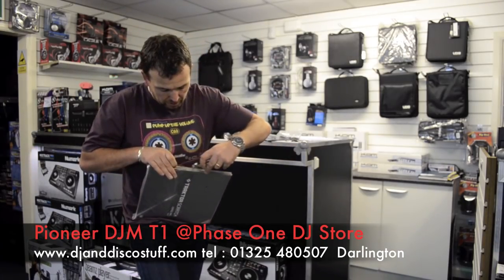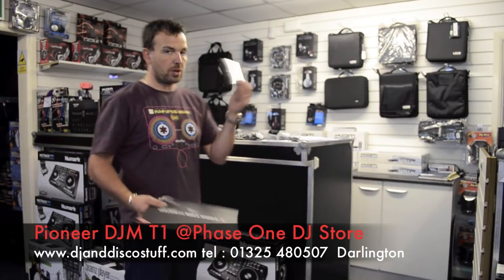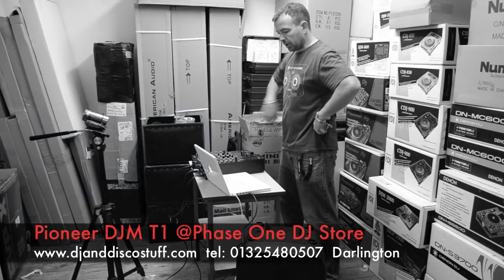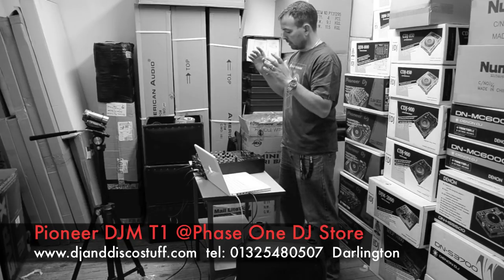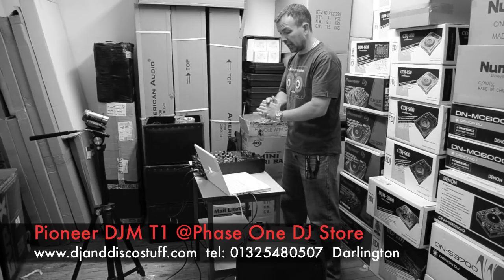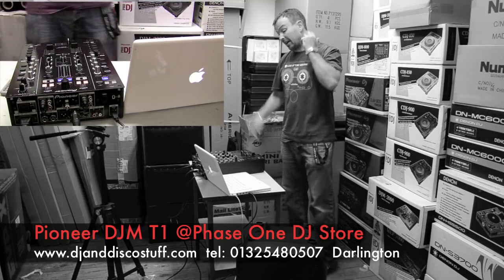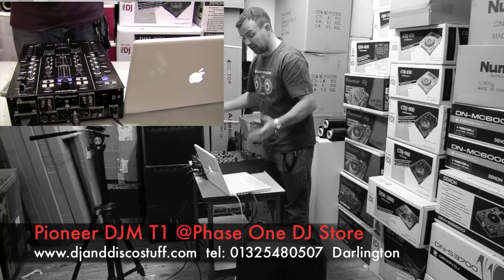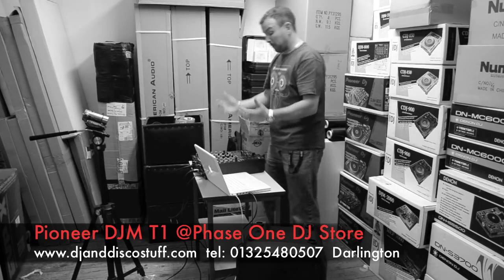pioneer djm t1.mov